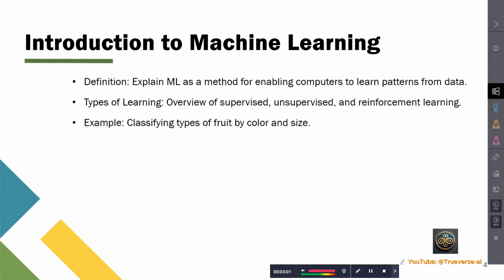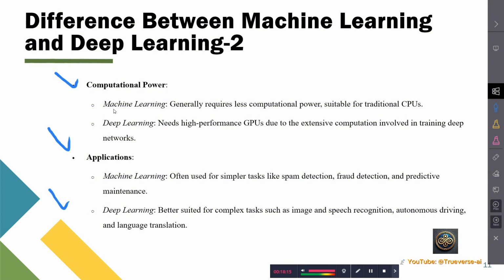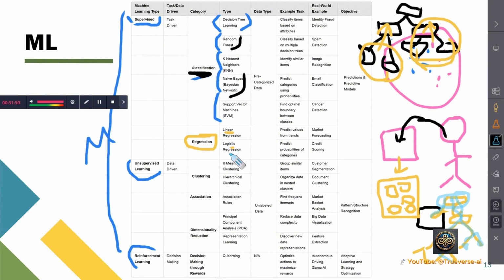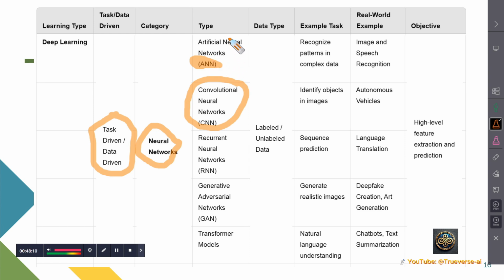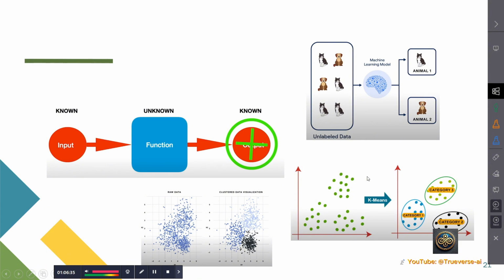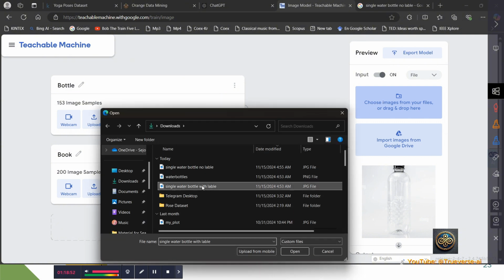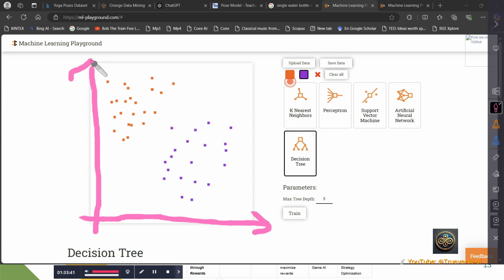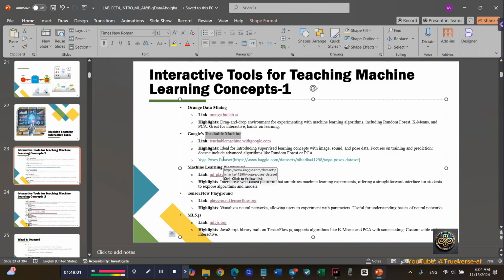LABLect4=Introduction to Machine learning (ML)-Part1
What is Machine Learning? + Real-World Applications
📄 Description:
What is Machine Learning and how is it transforming the world? This video introduces the core concepts of ML, how it differs from traditional programming, and explores real-world applications in healthcare, finance, e-commerce, and more. Perfect for beginners.

🏷 Tags (≤500 characters):
Machine Learning, What is ML, ML applications, AI vs ML, Real-world ML, ML use cases, ML explained, Healthcare AI, ML for beginners, ML basics, Supervised vs Unsupervised, Predictive models, AI tutorial, ML introduction, Intro to ML